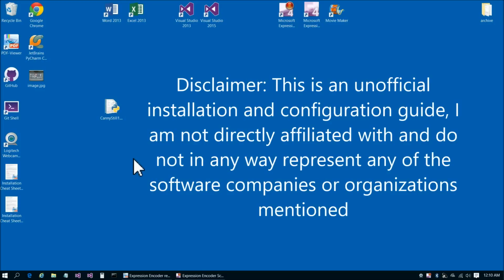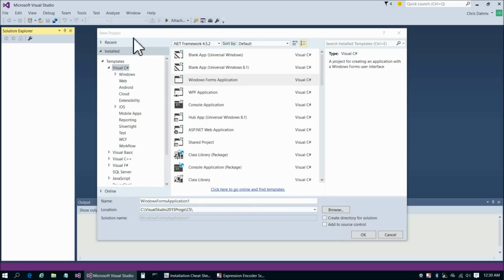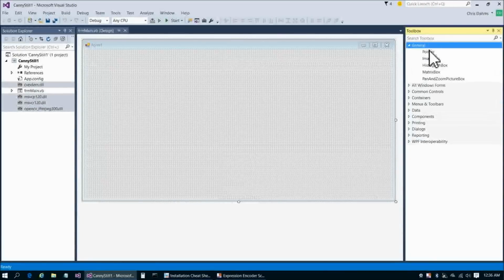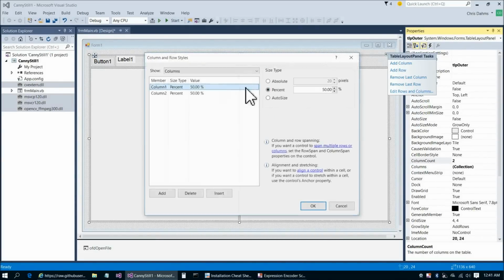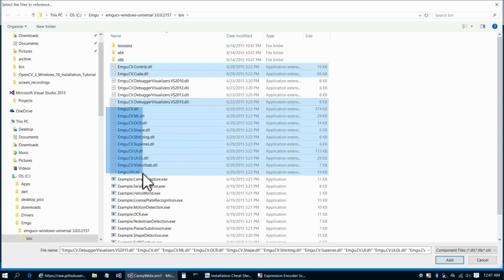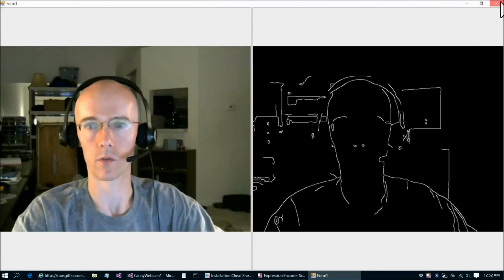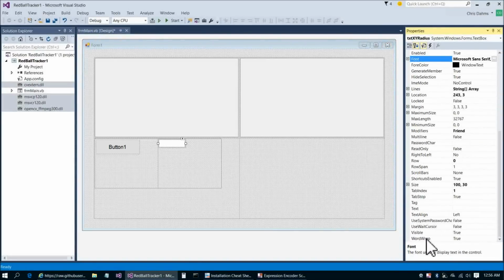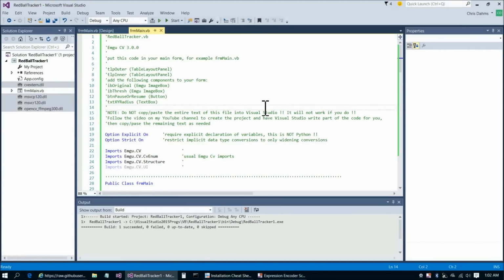OpenCV 3 Windows 10 Installation Tutorial - Part 3 - Visual Basic.NET and C# with Emgu CV